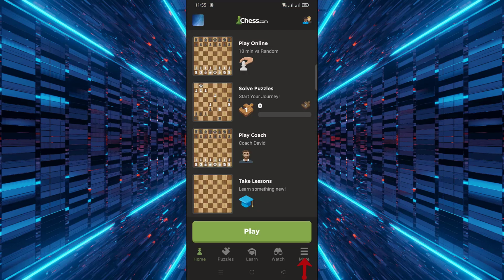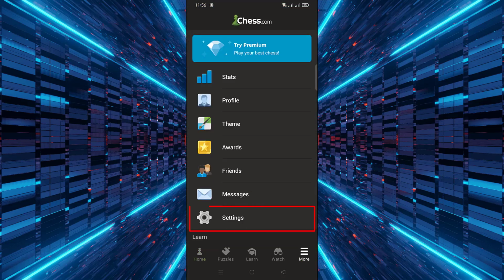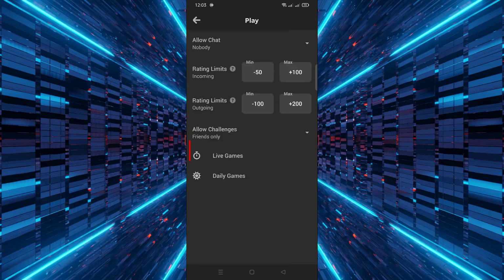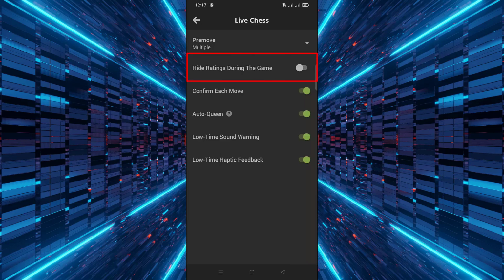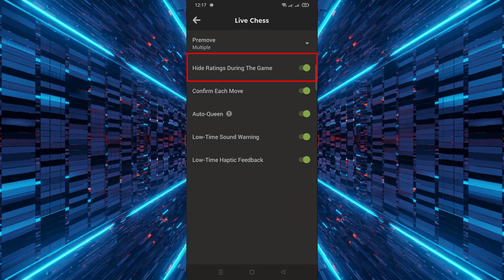How to Hide Ratings in Live Game On Chess.com App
Learn how to hide ratings during live games on Chess.com app for Android 📱.

This tutorial covers step-by-step settings to turn off opponent ratings while playing live chess 🎯.

Improve your focus and gameplay by hiding distracting ratings during matches ♟️.

Perfect for Chess.com users who want a cleaner and distraction-free experience ✨.

Don't miss out on important Chess.com tips and tricks to enhance your skills 🚀.

Enable the hide ratings option quickly and easily to play your best chess game 🏆.